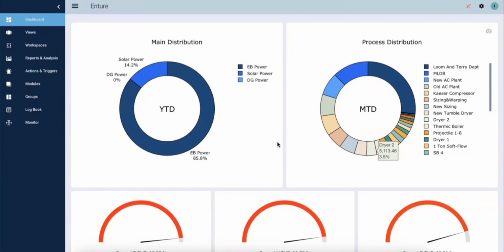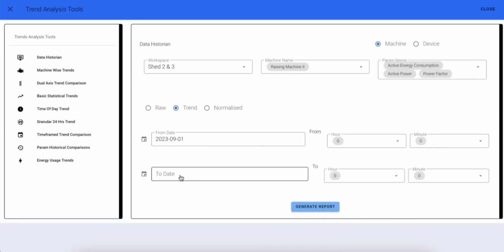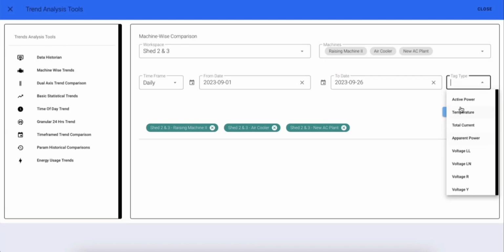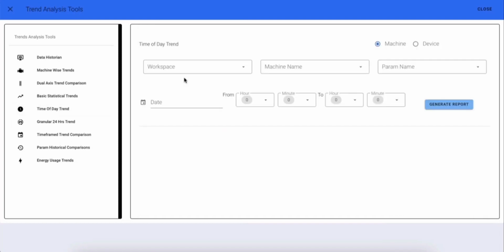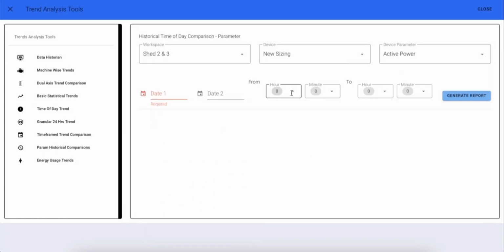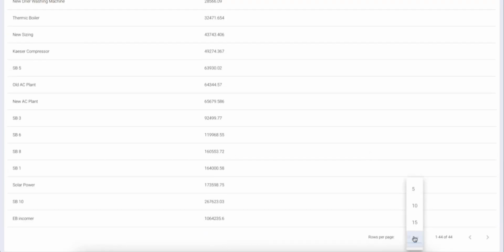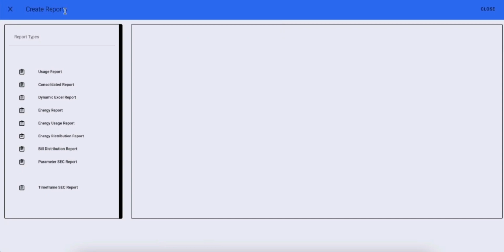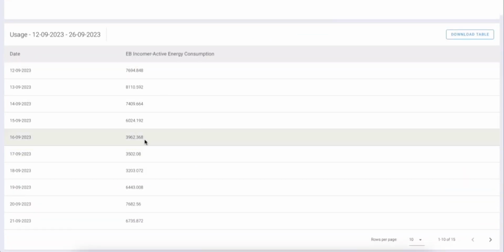Enture Reports and Analytics